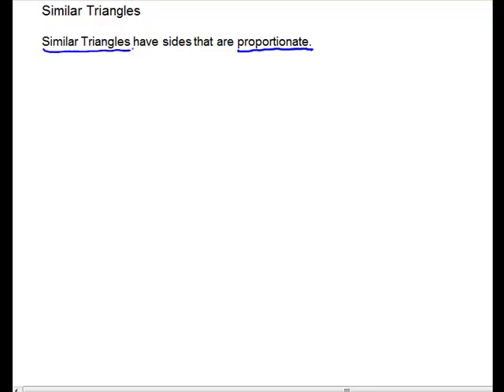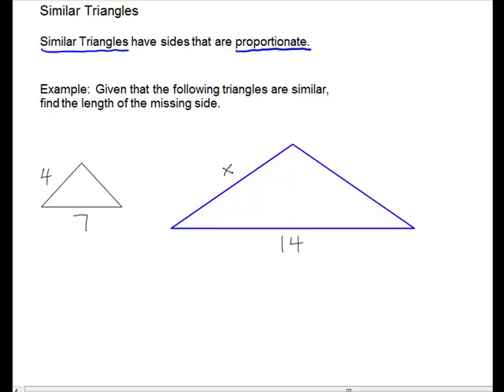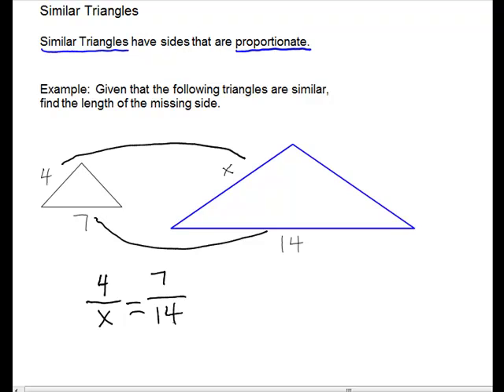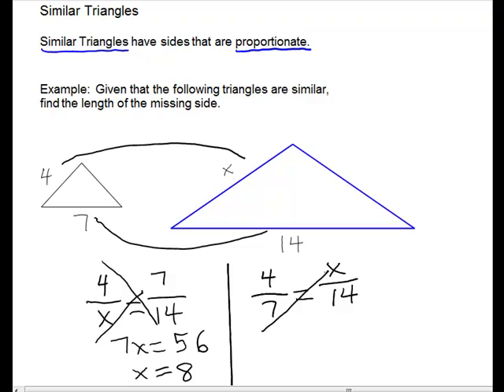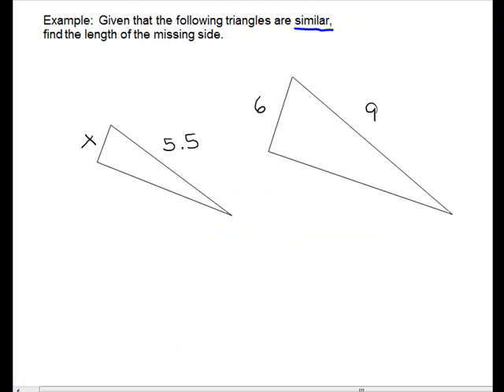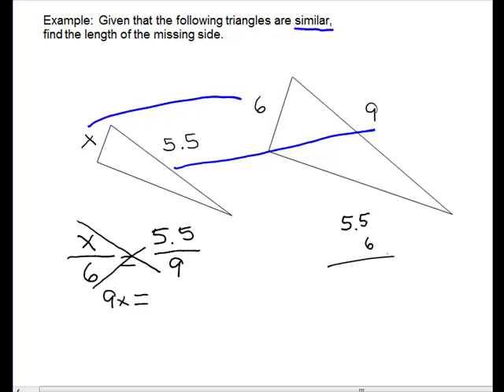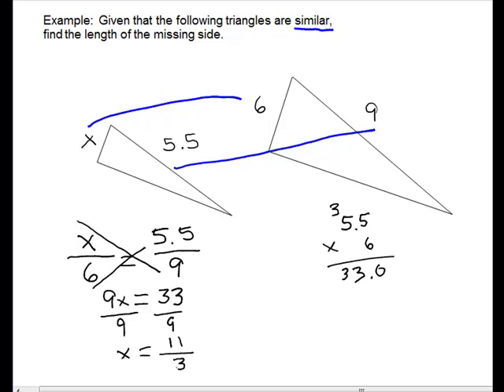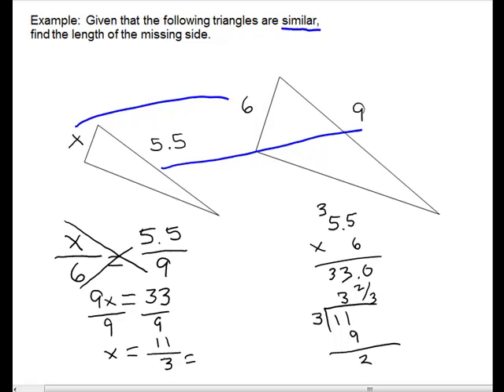Similar Triangles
Description